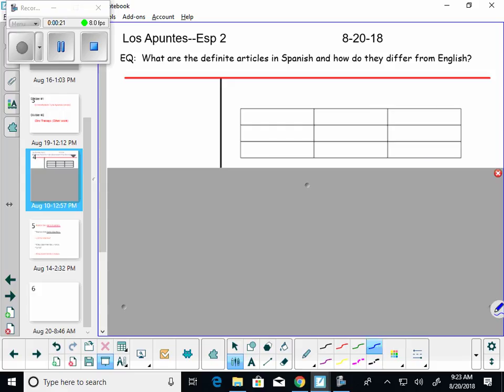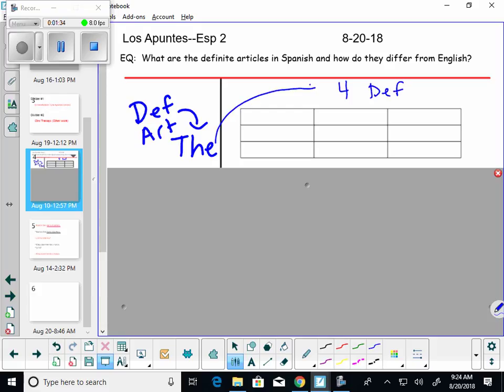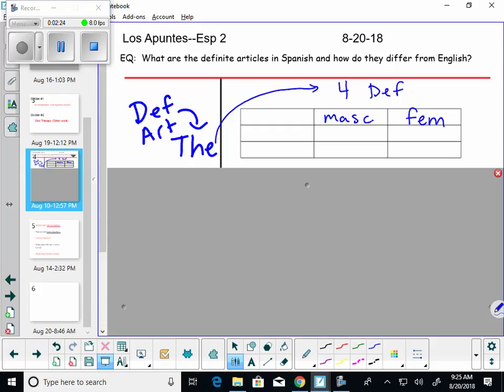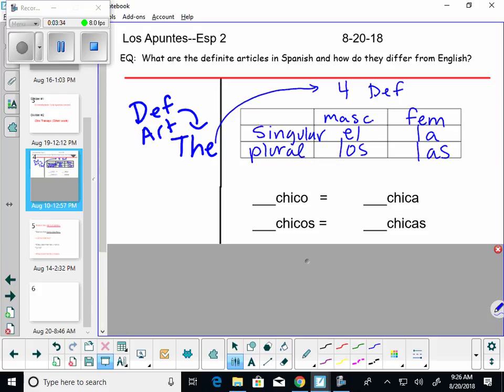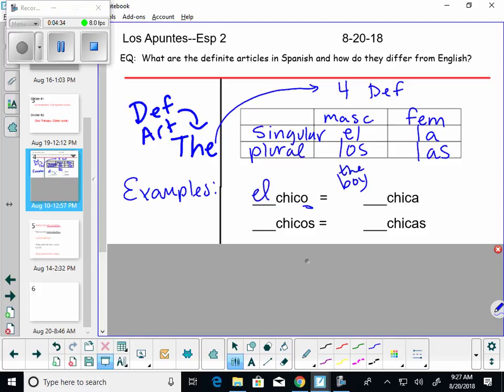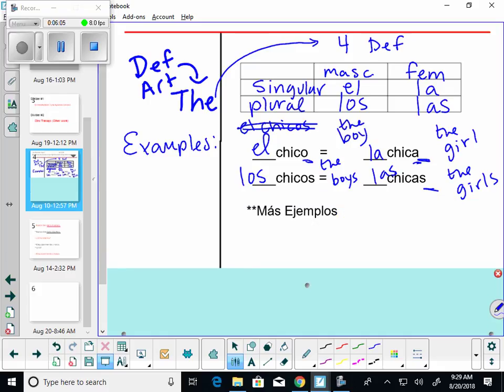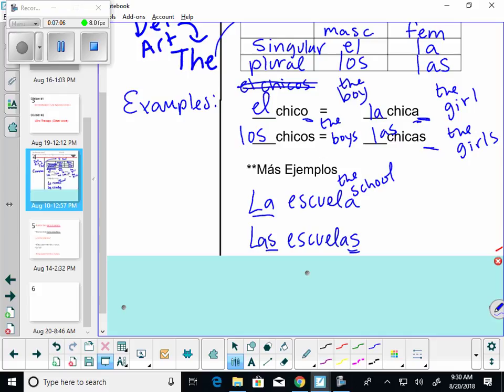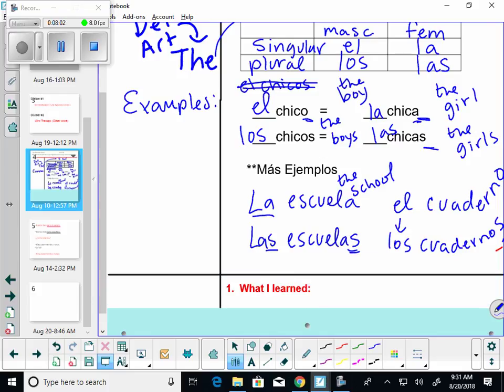8 20 18 definite articles